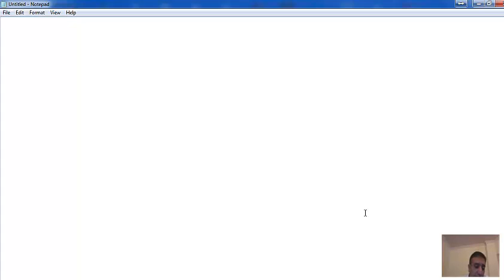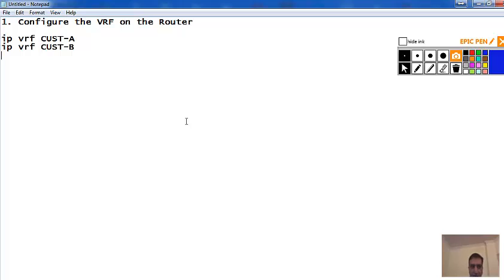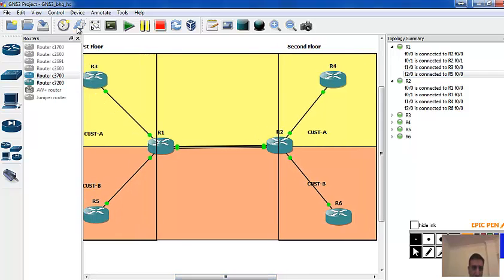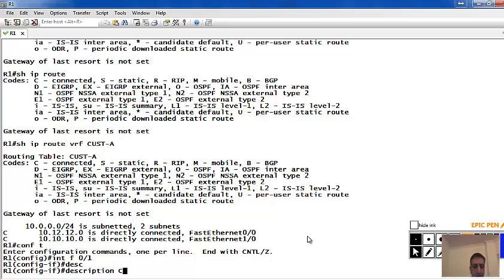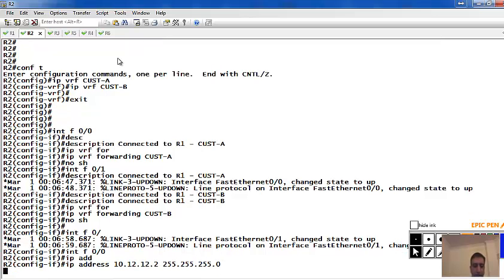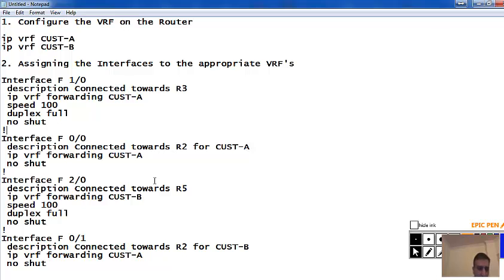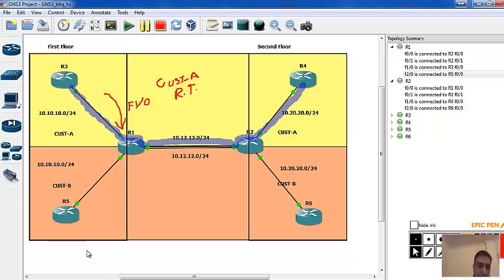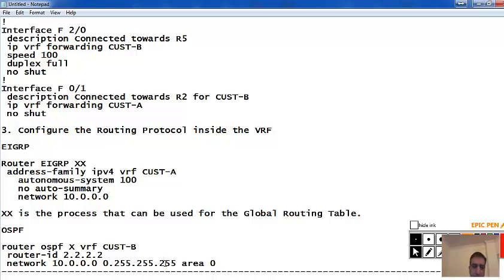Introduction to VRF Lite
Introduces the concept of VRF's and Routing within the VRF...